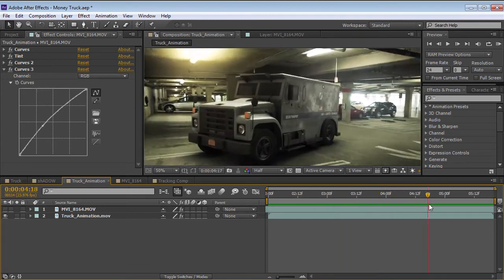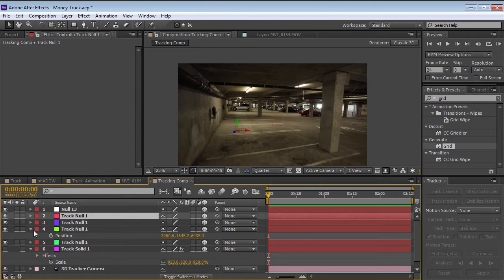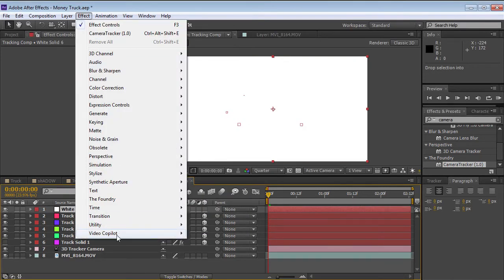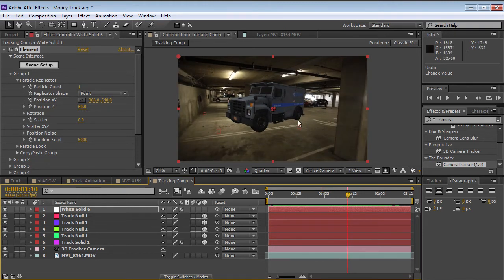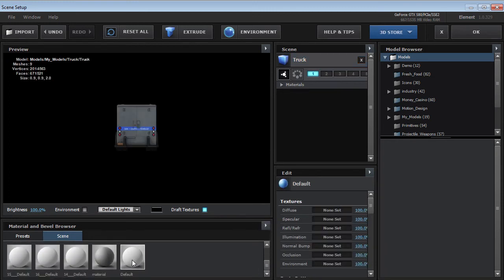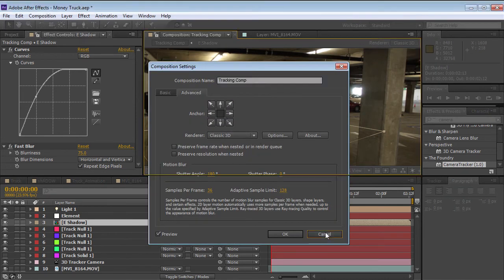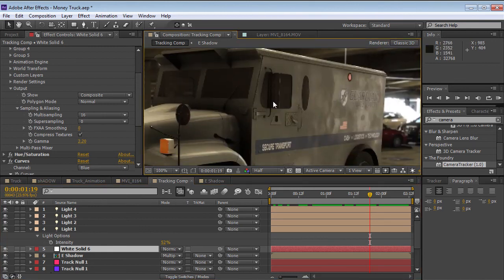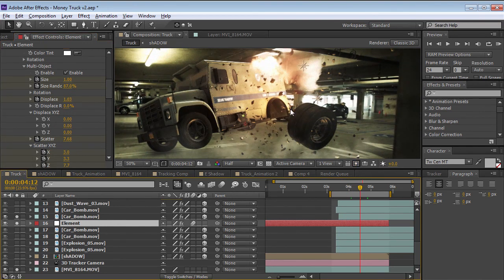131 3D Truck Composite